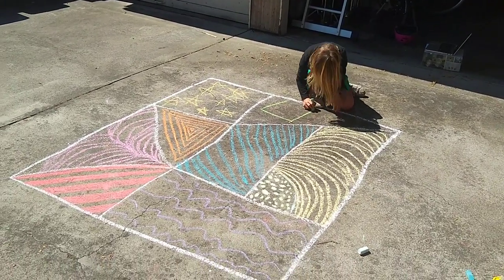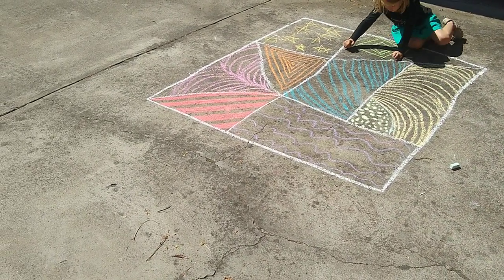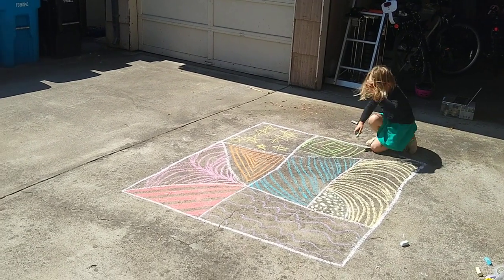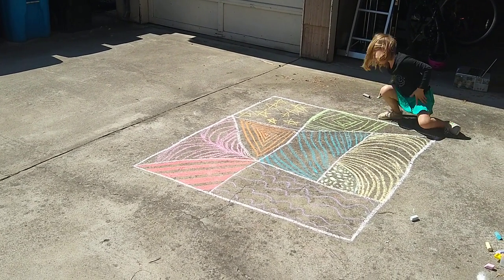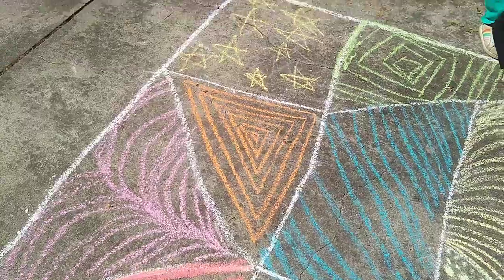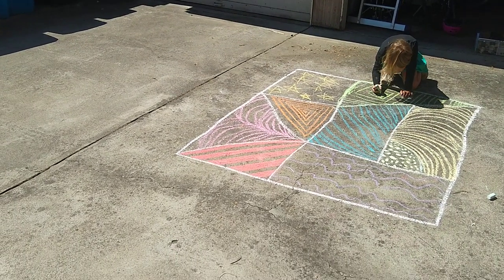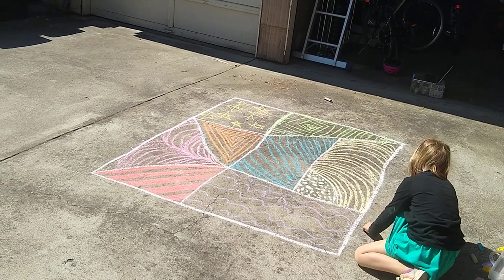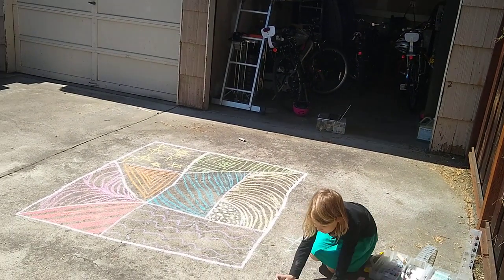Chalk Zentangles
Get in some gross and fine motor development, some early math concepts, and a little artistic exploration with this sidewalk chalk Zentangles activity.